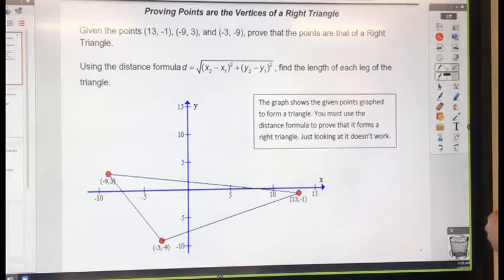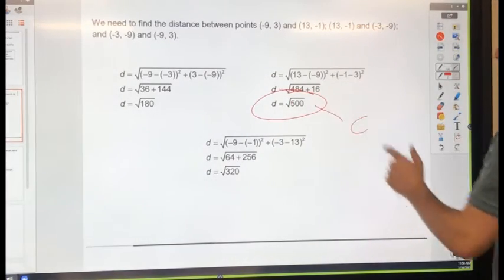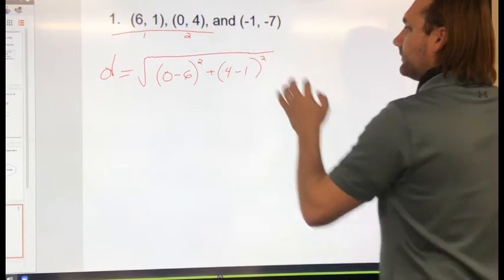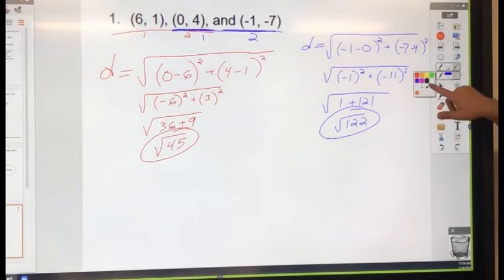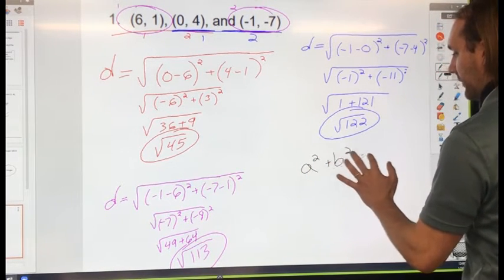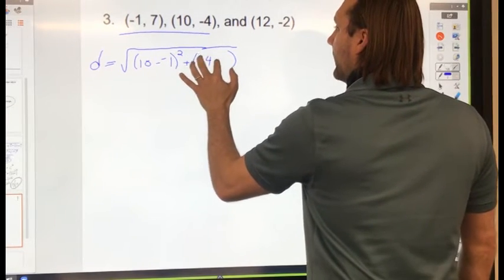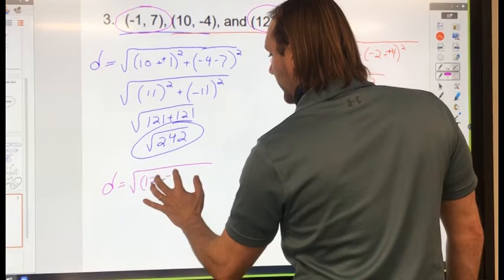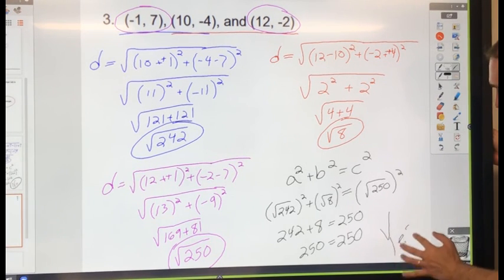CA 6-4 (Vertices of a Right Triangle)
1/19/21
Vertices of a Right Triangle